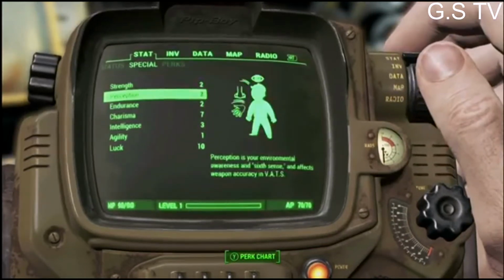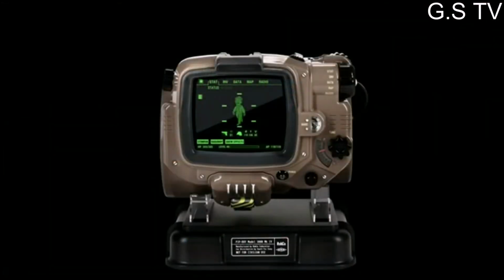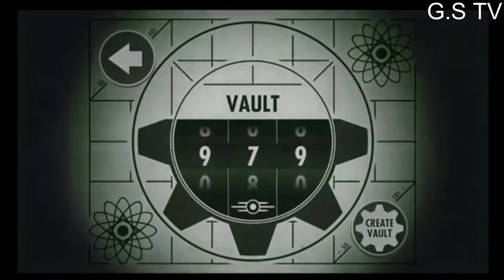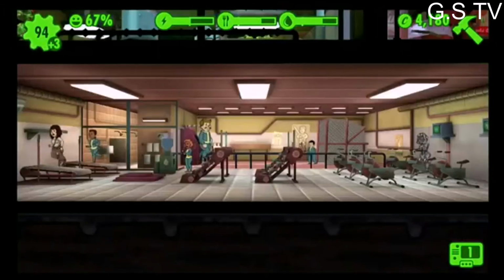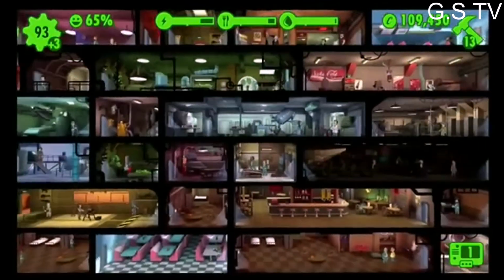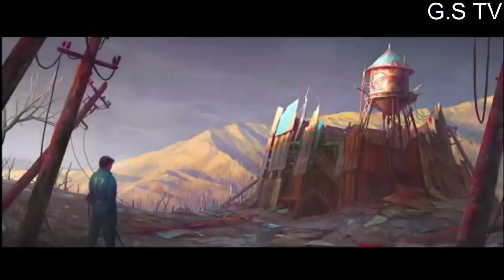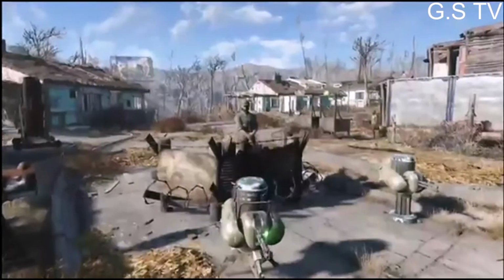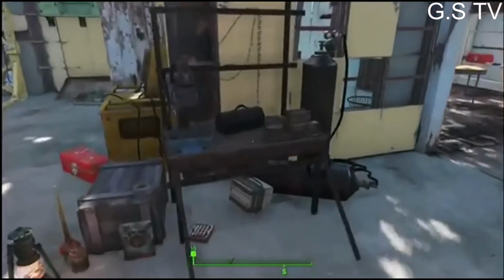fallout 4 Game play hd 60 fps 20 min part 2 2015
Постапокалиптический ролевой экшен, действие которого разворачивается в мире, пережившем ядерную катастрофу.